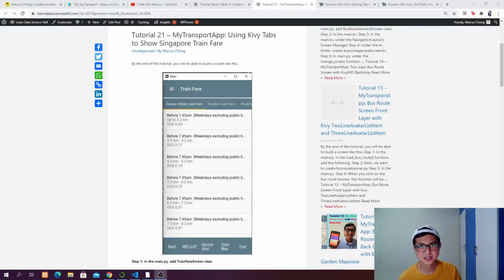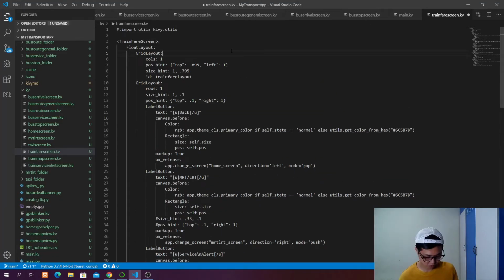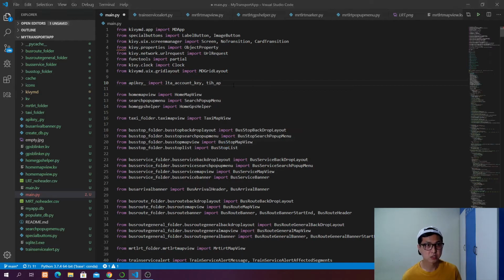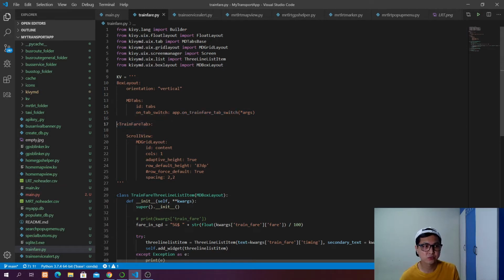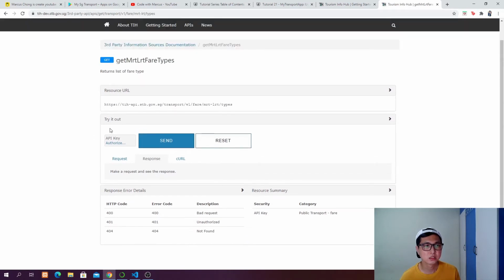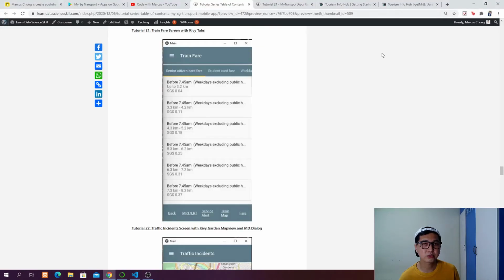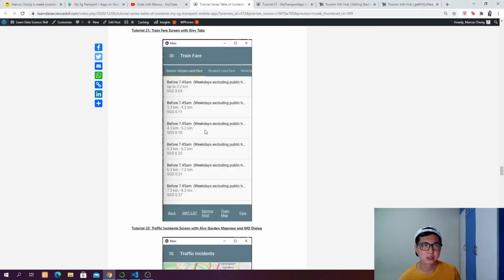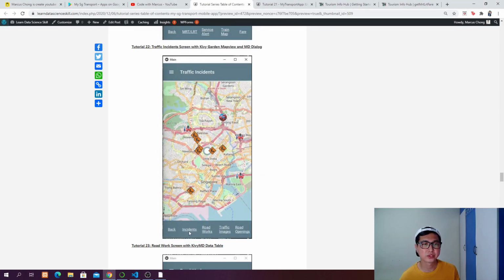Kivy Mobile App #21 | Using Kivy MD Tabs to show Train Fares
In this tutorial, we are going to create a new screen to show Singapore Train Fares. We are going to use Kivy MD Tabs for different categories of user, such as adults, single trip, senior citizen, student, etc. Each tab is going to have a scroll view of Kivy ThreeLineListItem to display cost, distance and time.

1. How to create a new screen for Train Fares
2. How to send GET request to TIH 3rd Party Information Sources API
3. How to create different tabs based on different types of train fare.
4. How to create the content for each tab.